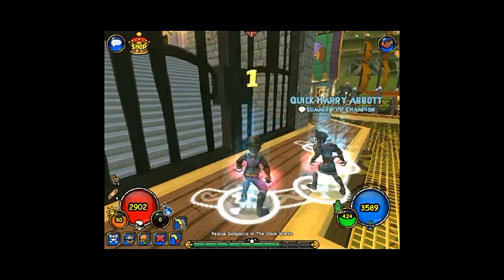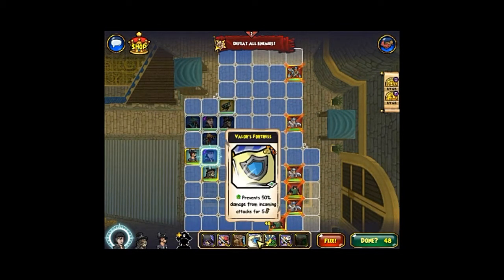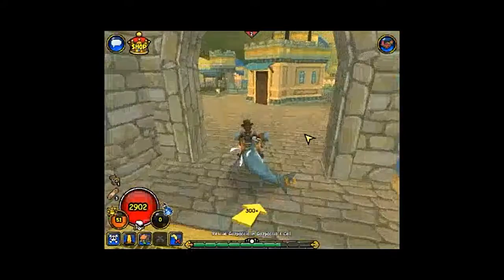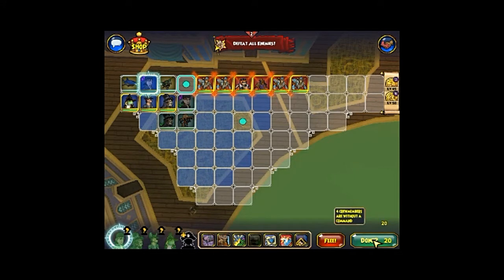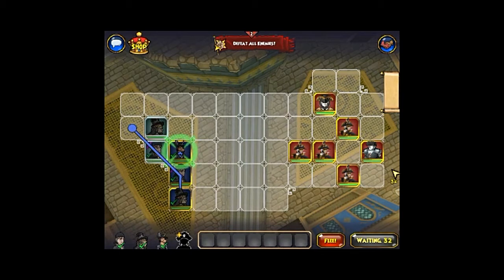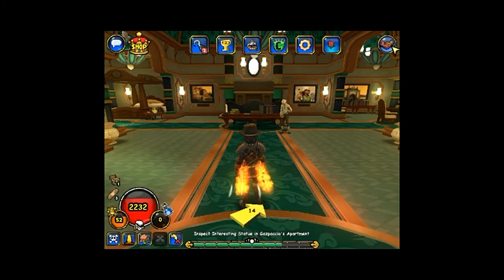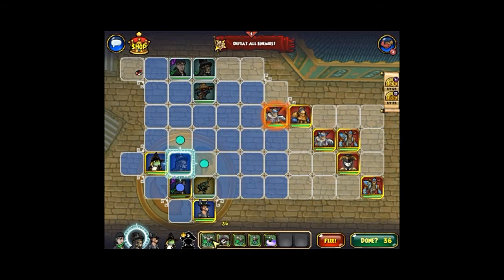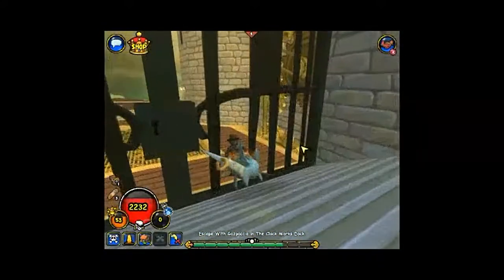Valency part 2, The Clock Works